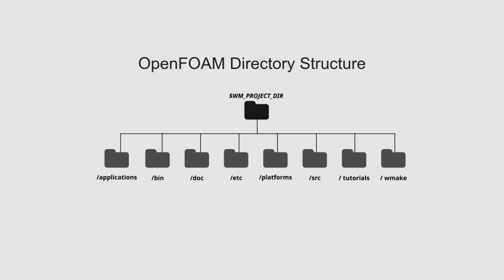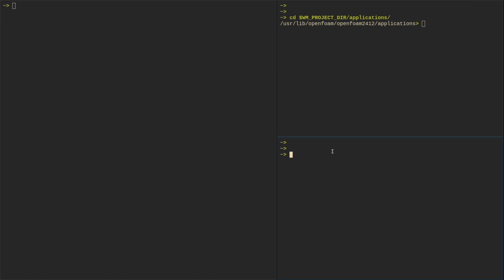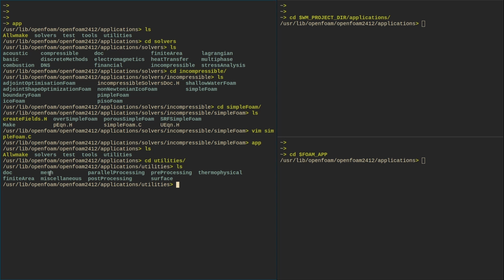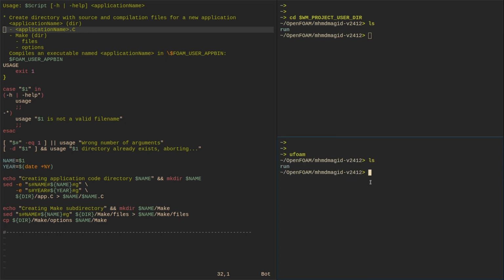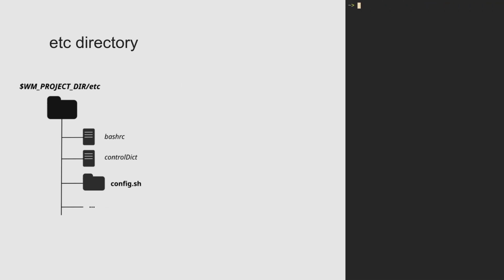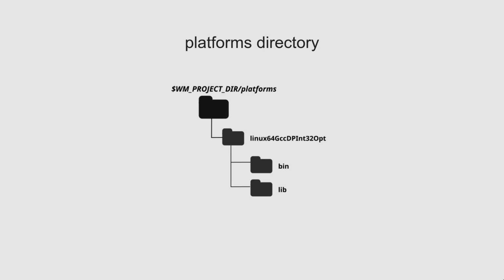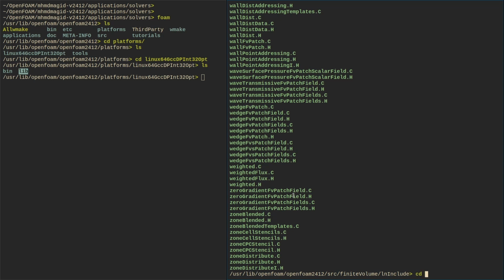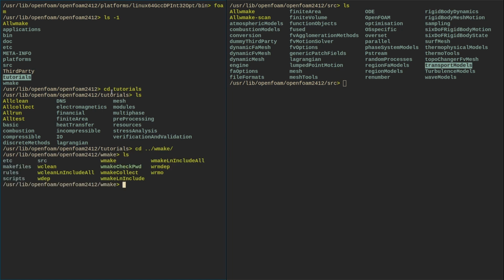03 - OpenFoam Guide - OF Directory Overview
Understanding the OpenFOAM directory structure is essential for effectively using the software. In this video, we’ll explore how OpenFOAM is organized, what each directory contains, and how to navigate them from the terminal.
⏳ Video Chapters:
0:00 Introduction
0:23 Directory overview
1:35 applications directory
4:07 bin directory
7:24 etc directory
9:35 platforms directory
10:45 src directory
11:58 doc directory
12:12 tutorials directory
13:00 wmake directory
13:30 Outro